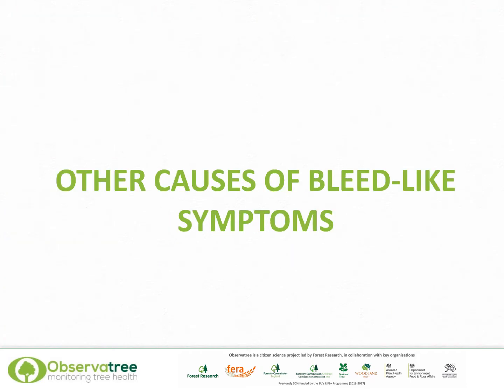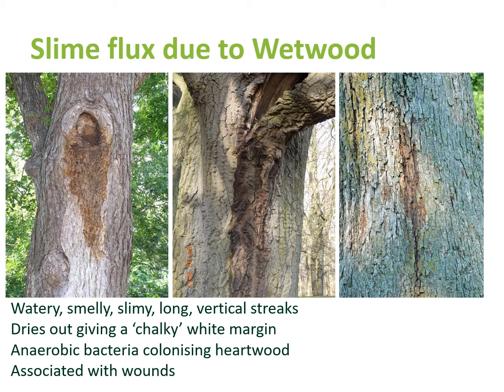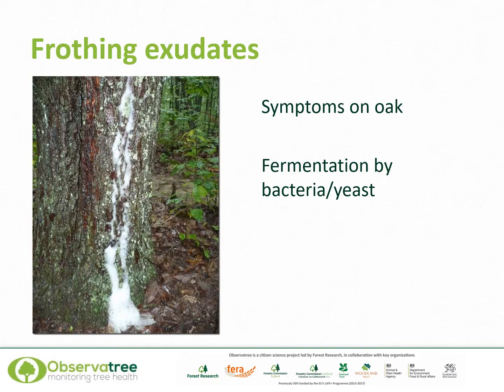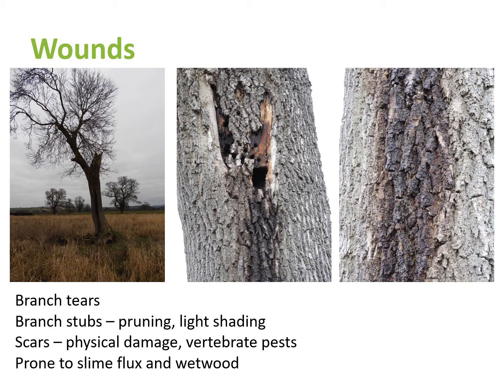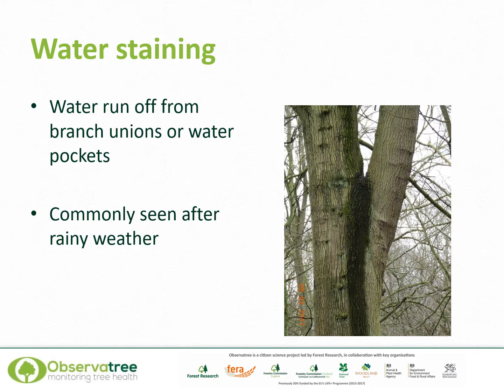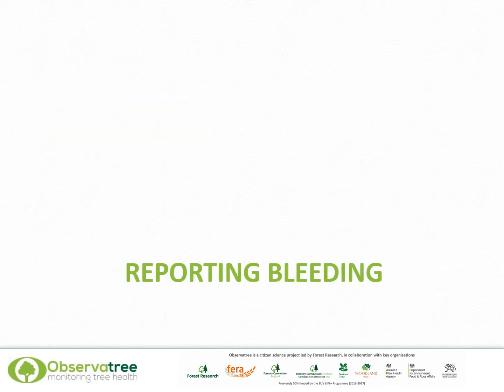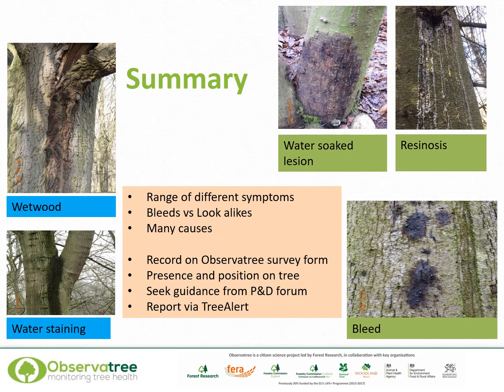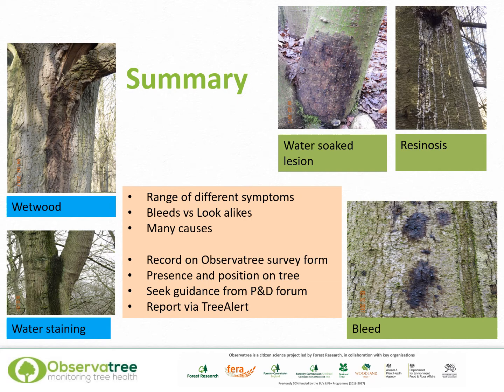Identifying bleeds on a tree part 3